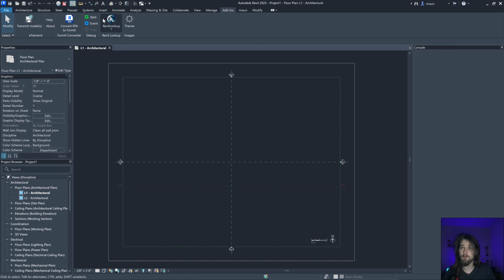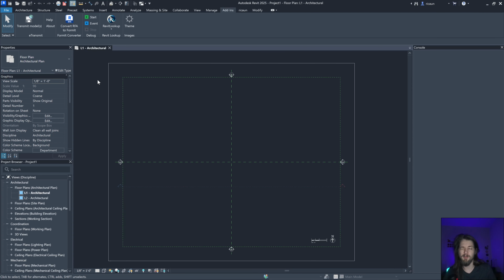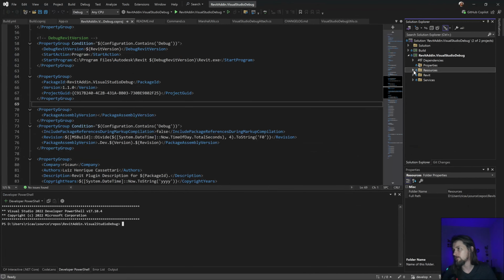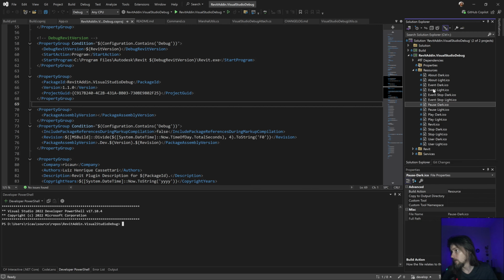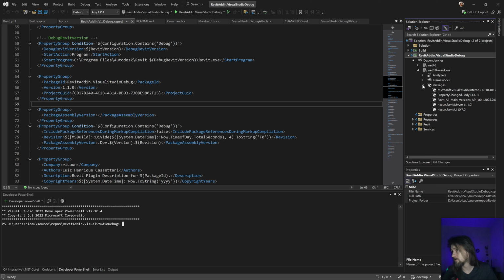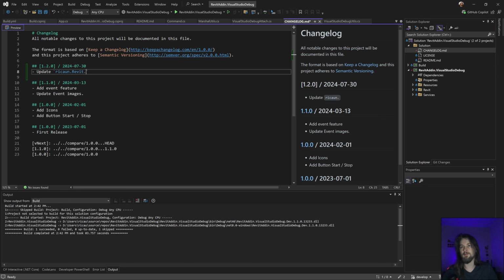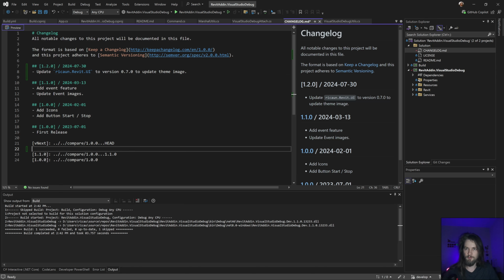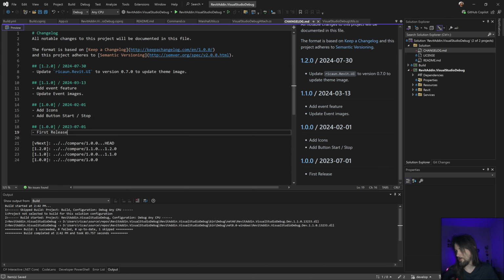Update VisualStudioDebug images to Light/Dark.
Update project VisualStudioDebug to use images for the Light/Dark theme in Revit.